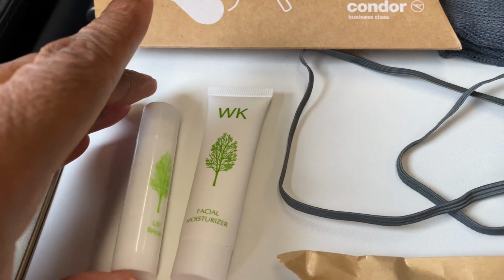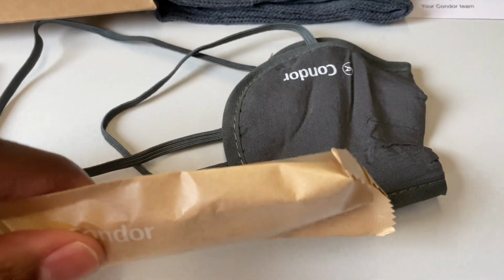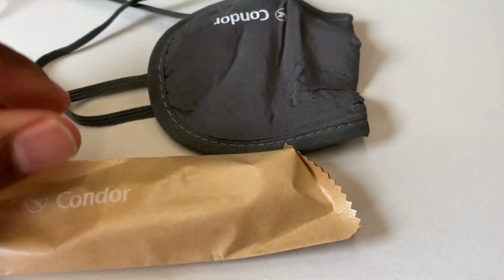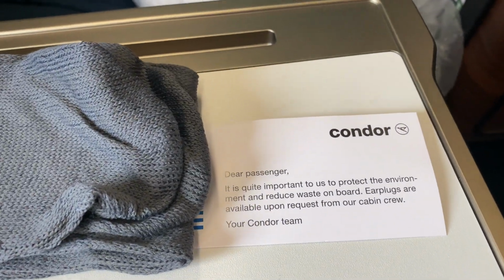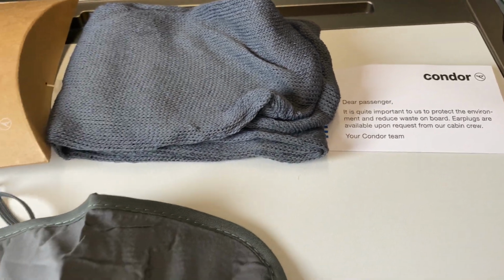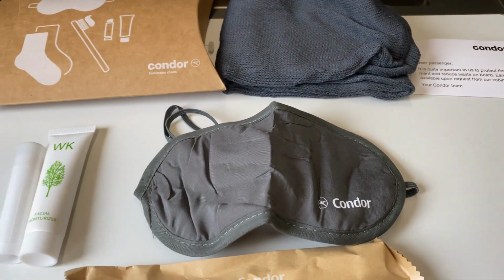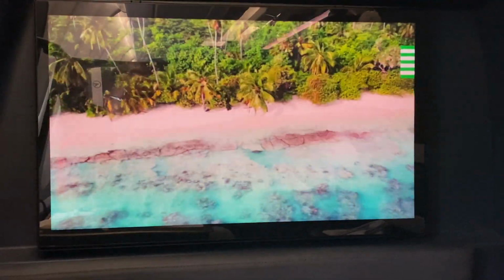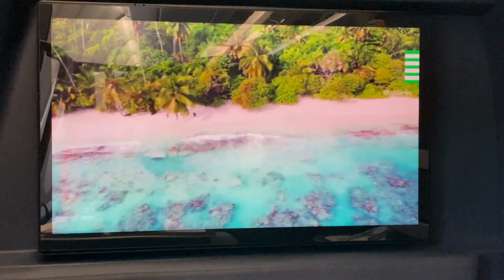Airline Amenity Kit's - Condor Business Class March 2023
Today we look at Condor's Business Class amenity kit.